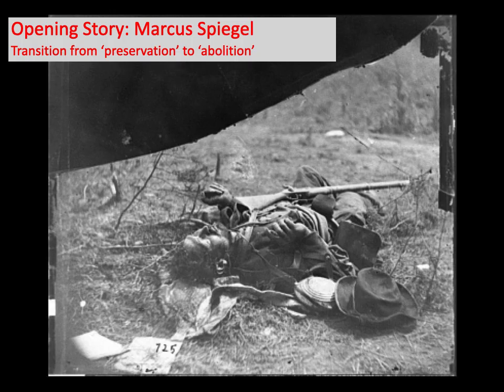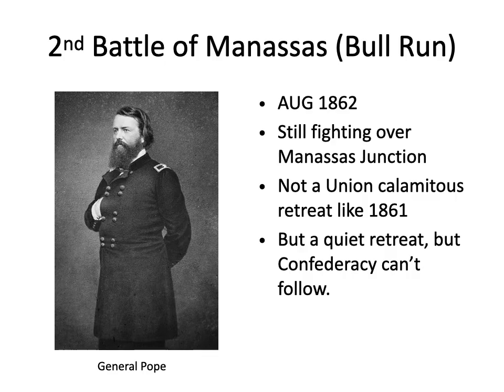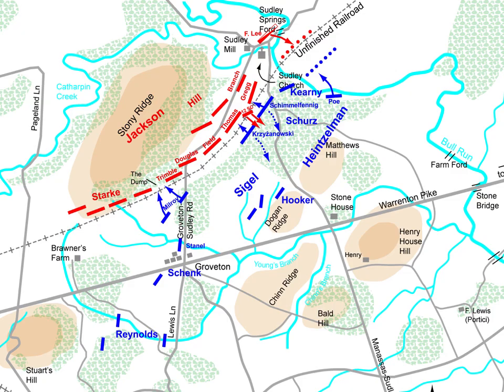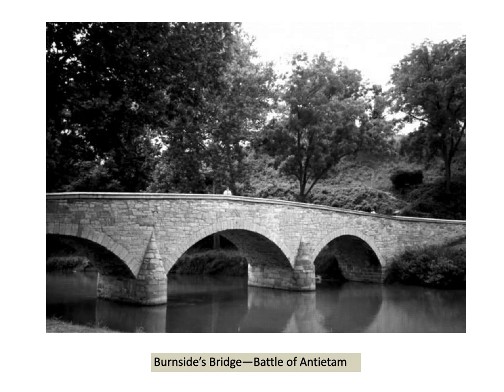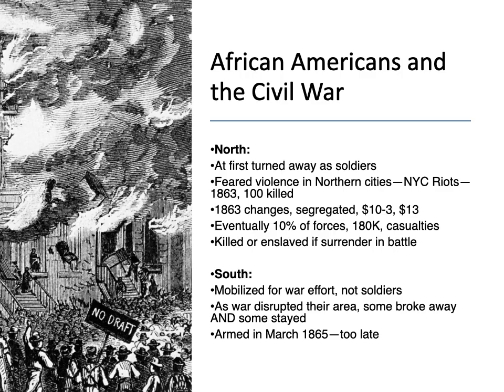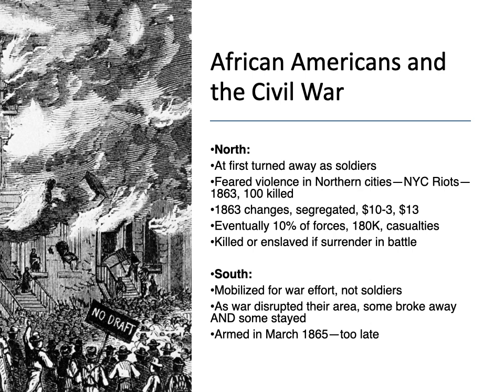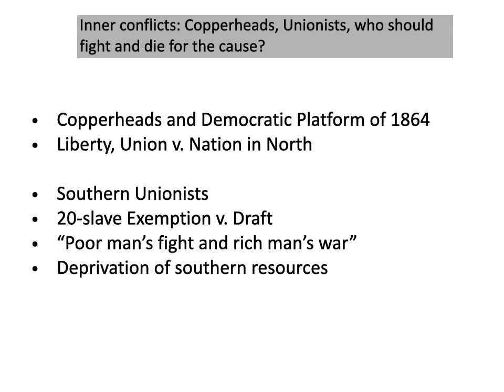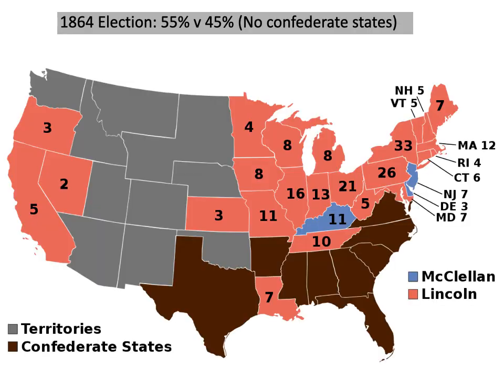The US Civil War 2024 MOV